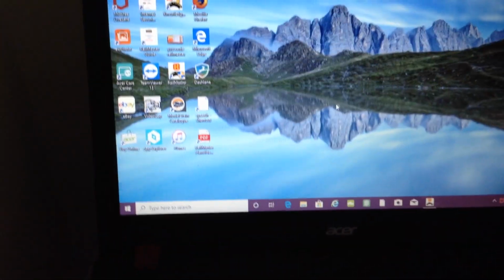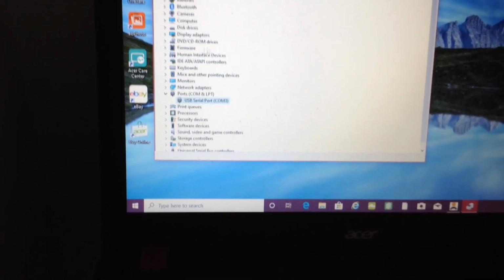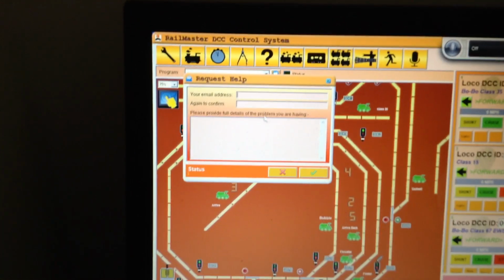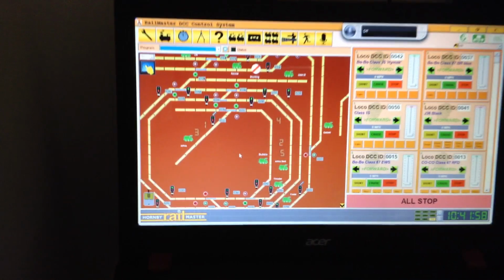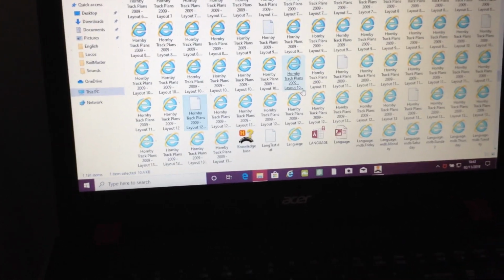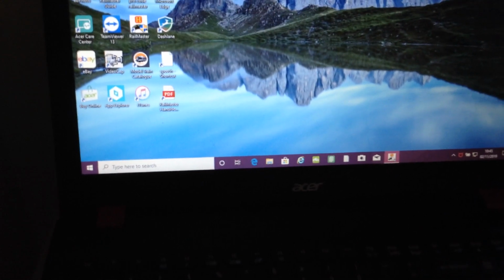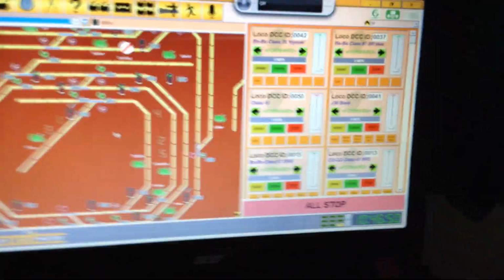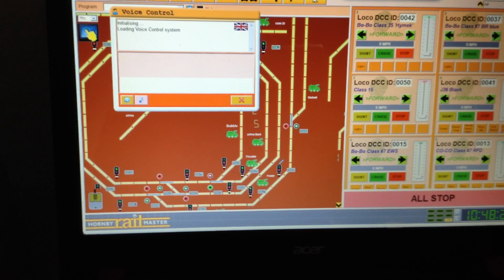Elink problems and voice control